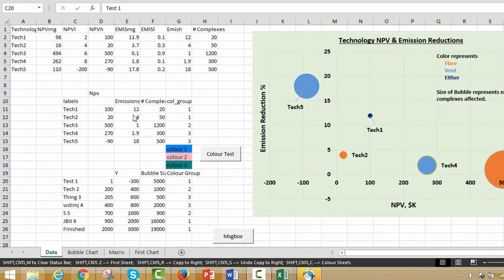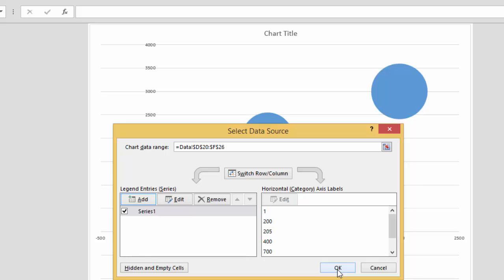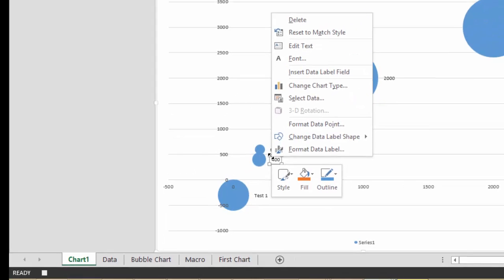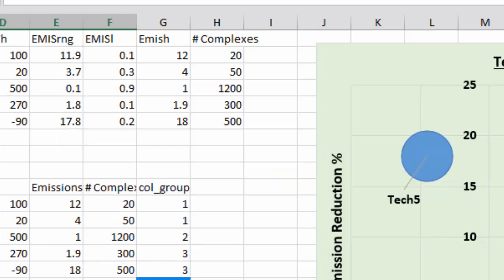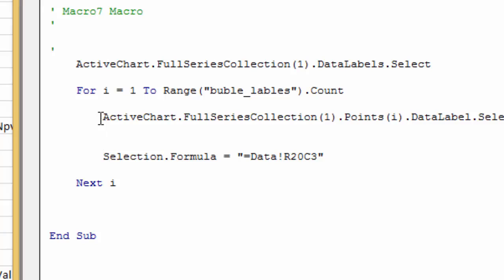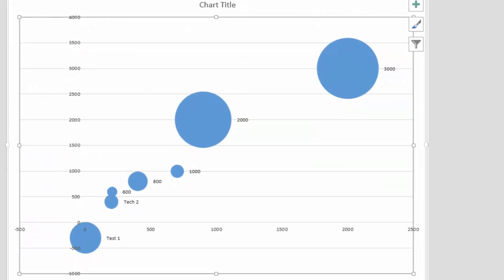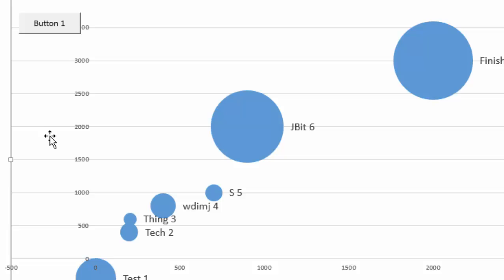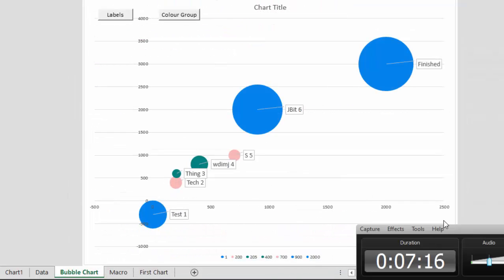Bubble Chart - Macro to Add Labels